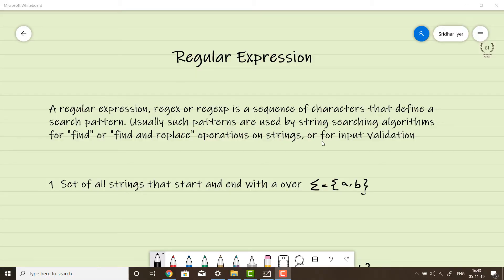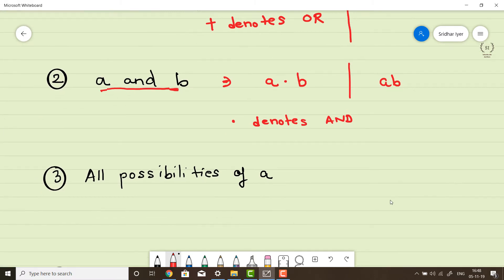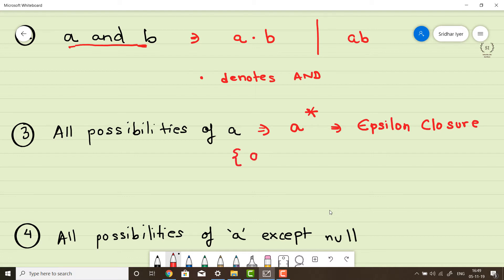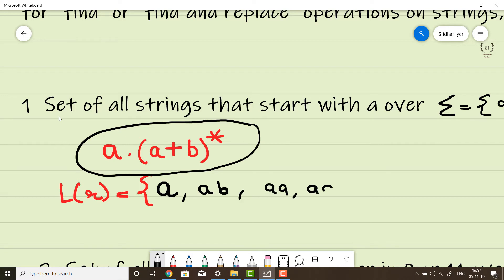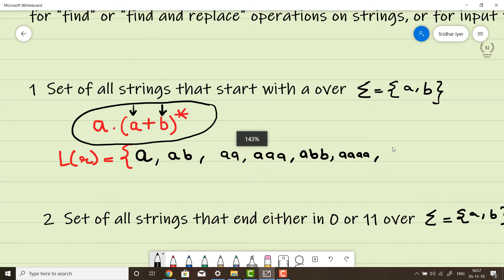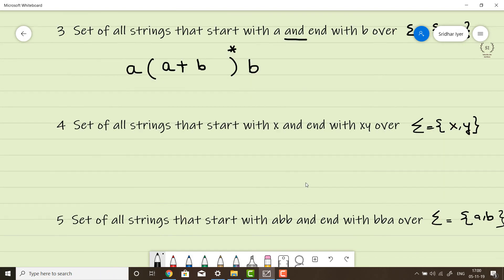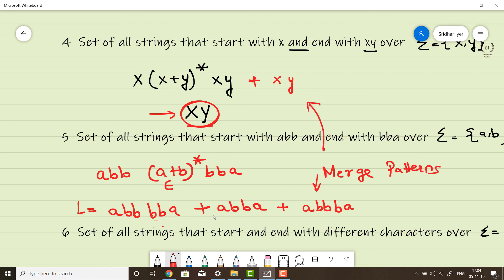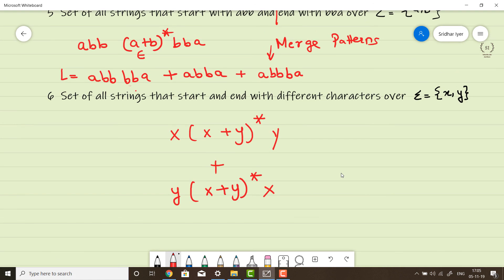Introdution to Regular Expressions | Tutorial Series on Theory of Computer Science | Video 15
In this video, I will introduce you all to the concept of Regular Expressions.